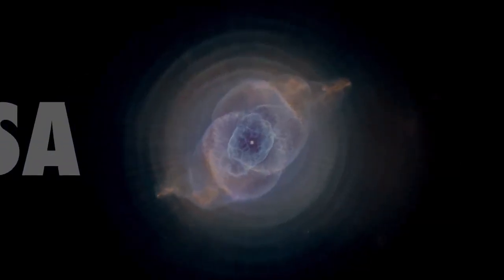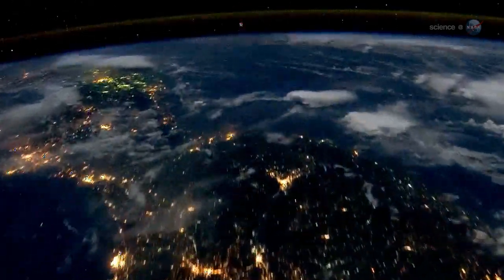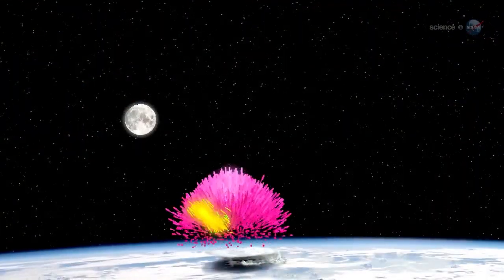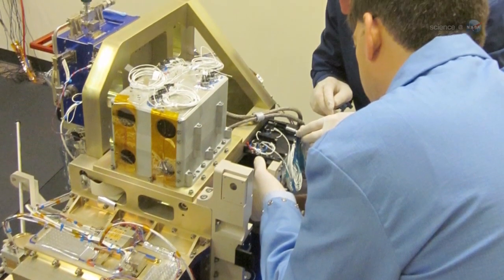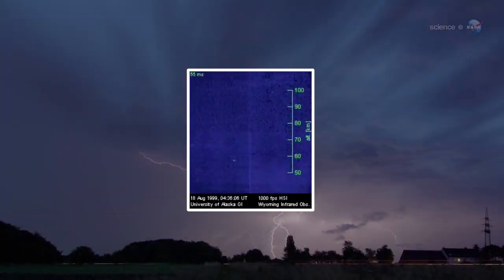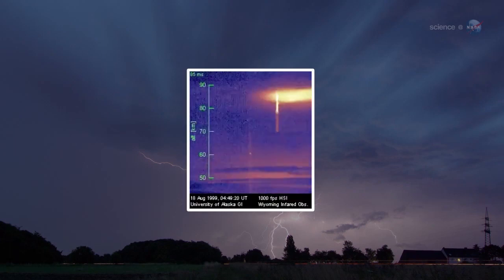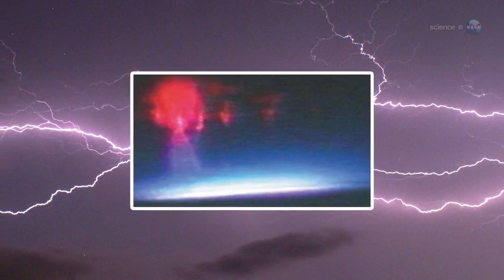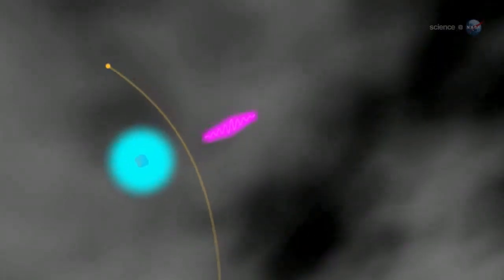ISS Firestation to Explore the Tops of Thunderstorms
ScienceCast 118: ISS Firestation to Explore the Tops of Thunderstorms
NASA ID: 118_Firestation
A new lightning observatory on the International Space Station is taking data to solve the mystery of Terrestrial Gamma-ray Flashes.